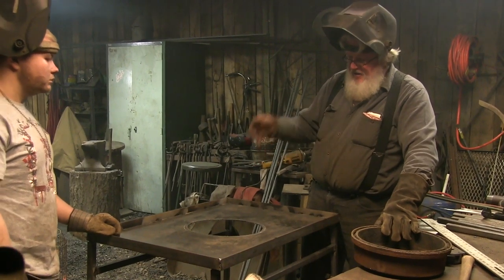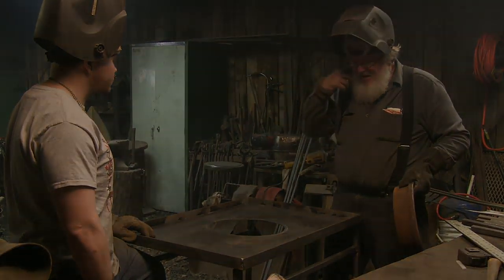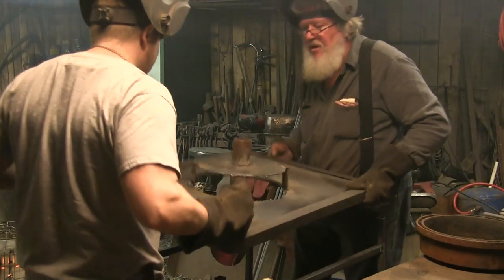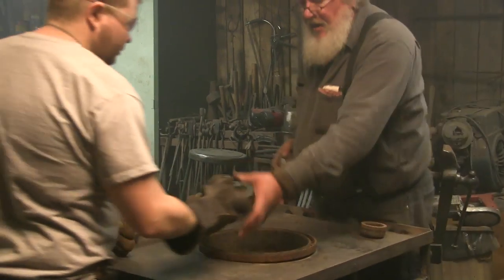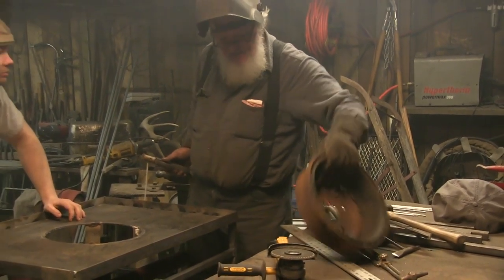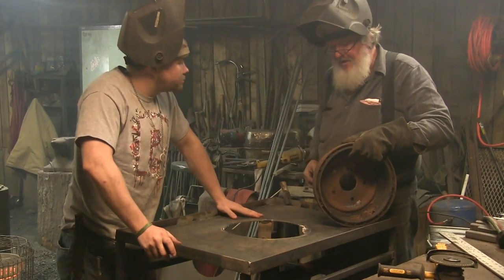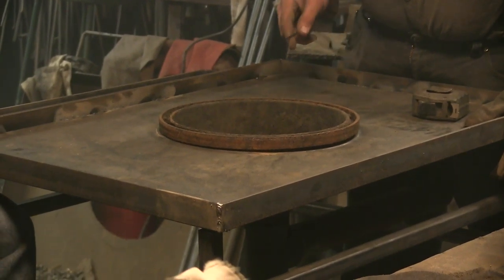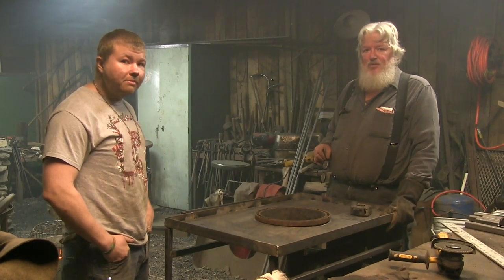Calerin Forge: Building A Portable Brake Drum Forge, Part 2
***UPDATE***Please follow the link below to view the NEWSBOYS music video in which I was recently blessed to play a part. Thanks, David Burress
Calerin Forge:  Building A Portable Brake Drum Forge with David Burress [Part 2]

FULL LENGTH INSTRUCTIONAL VIDEOS AVAILABLE THIS SUMMER! Watch for announcements on our website & Facebook!

Preserving our cultural heritage through the creation of traditionally hand-crafted, functional works of heirloom quality art, and inspiring in others a passion for The Craft through teaching and instruction.

Calerin Forge Custom Iron and School of Ancient Craft is a family owned and operated full service blacksmith shop and grassroots school located in the Southern Appalachian Mountains of Western North Carolina. We strive every day to tell our story through works produced using traditional forging methods that can be traced back through the ages, as well as ensuring that The Craft lives on through small, informal eight week classes and weekend intensives.  We are committed to producing the finest custom blades, tools, architectural and sculptural pieces available. The only limit is your own imagination...